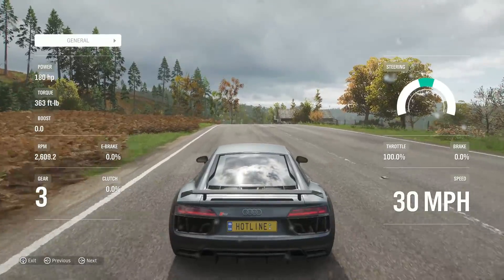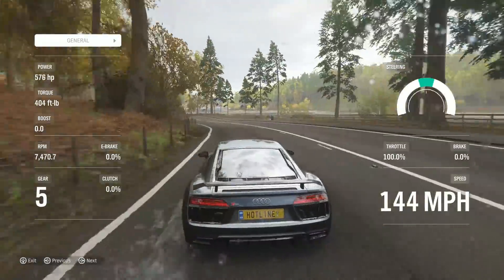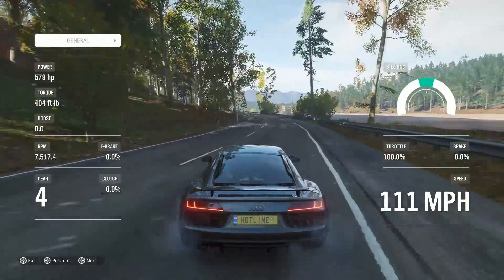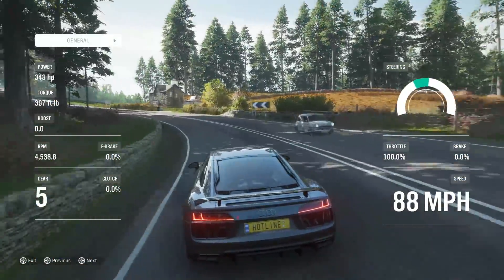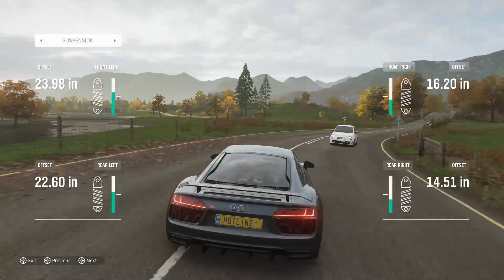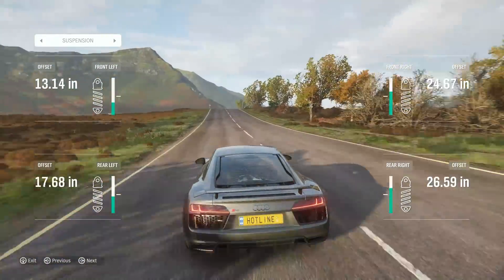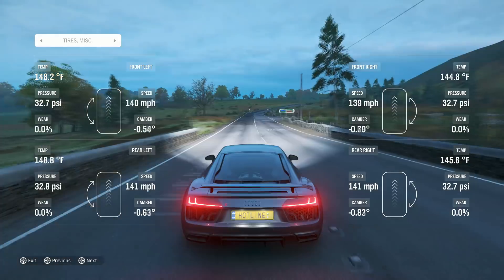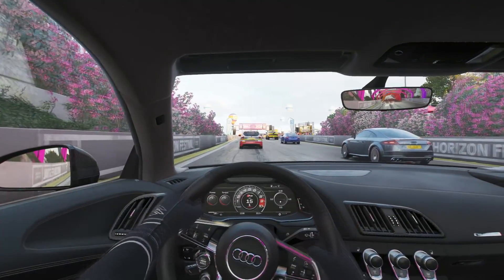Forza Telemetry Guide | How to Read and Use Telemetry to Tune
it was surprisingly difficult to find some of the info I needed for this telemetry overview, telemetry just doesn't get discussed enough!  But hopefully this video helps to change that!

Let me know if you have any info to add or discuss, I'm here to learn just as much as you guys! |